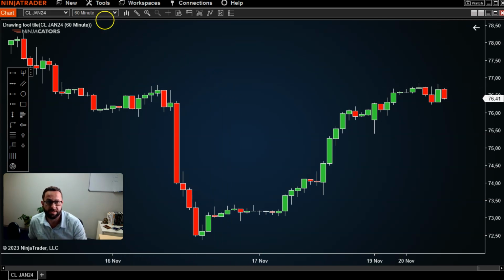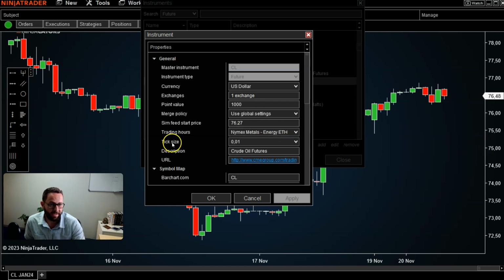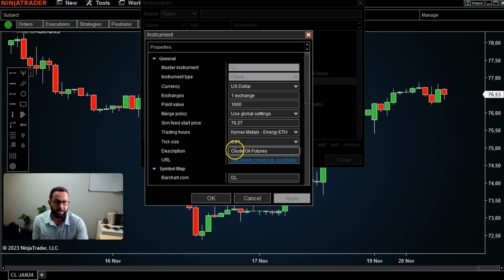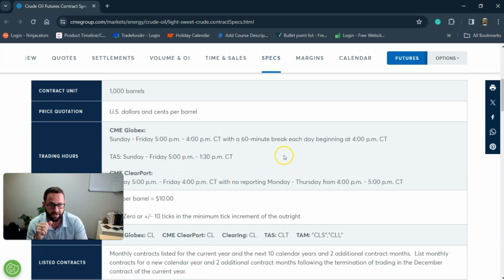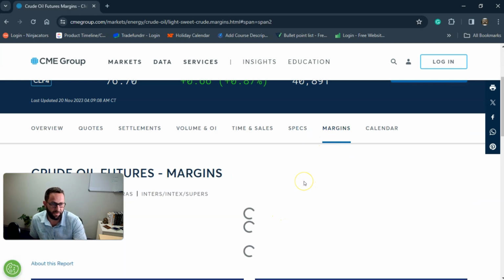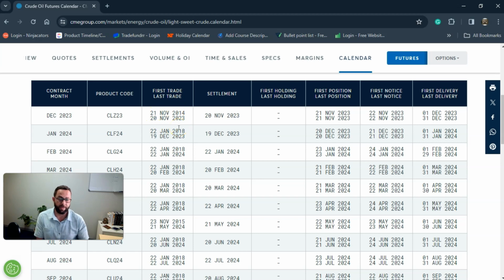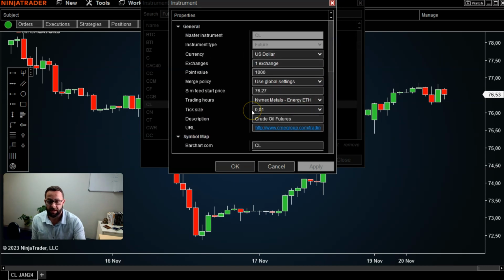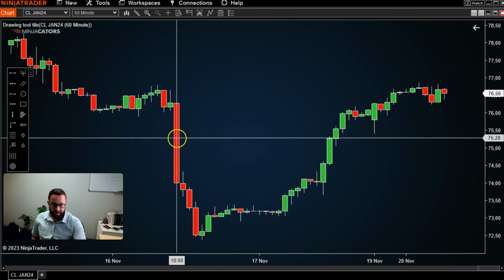Crude Oil Trading: The Basics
Ninjacators ambassador Richard is discussing crude oil trading basics. He will cover topics like outside influences, what risk are involved, contract specifications and more.